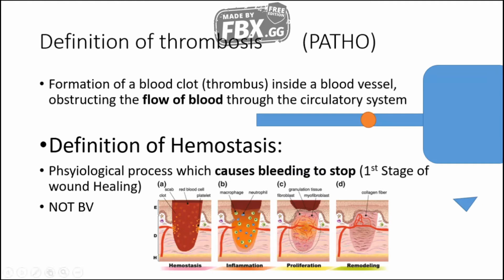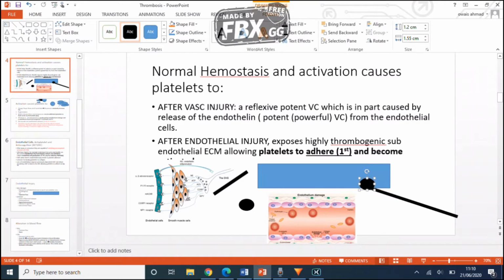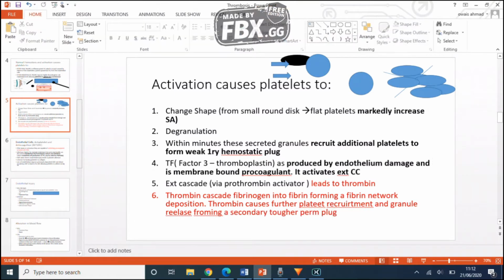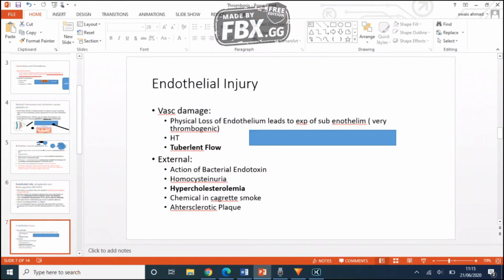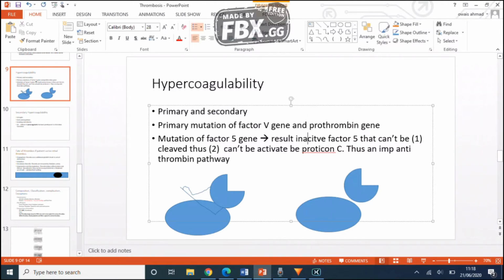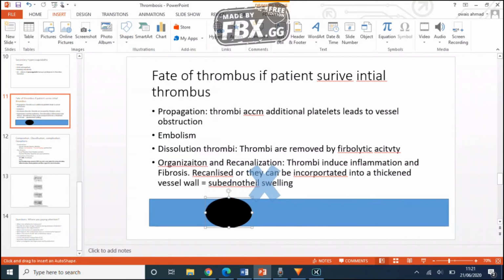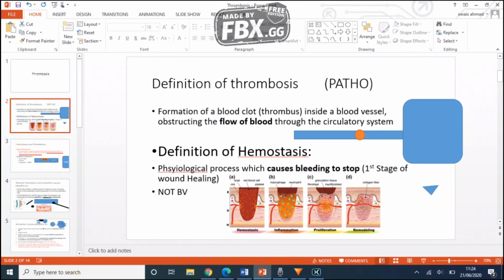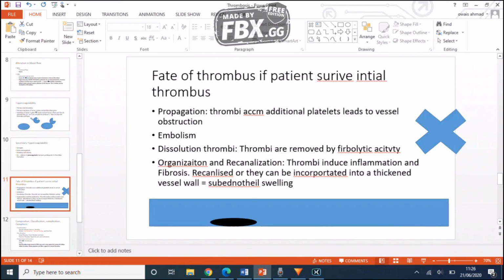Thrombosis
Hey this is a video explaiing Thrombosis I hope you find it useful :)